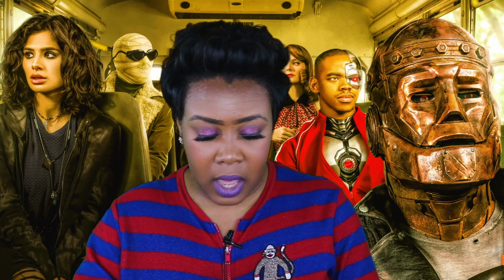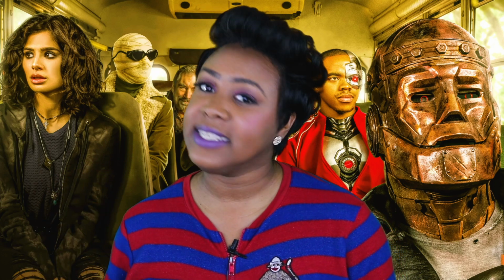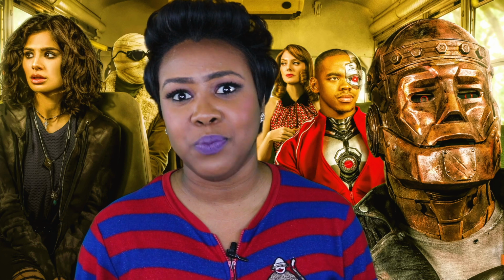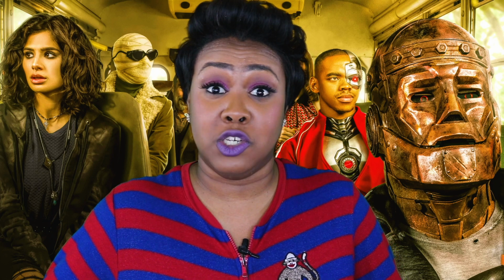Doom Patrol Episode 1 Review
Check out Sharronda's thoughts on Episode 1 of DoomPatrol. Watch her DoomPatrol Episode 1 Review!